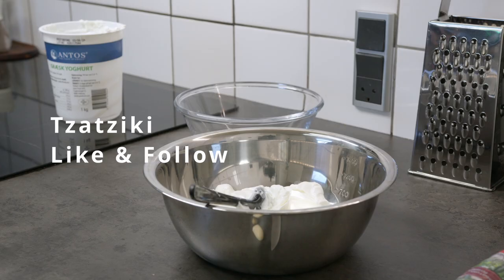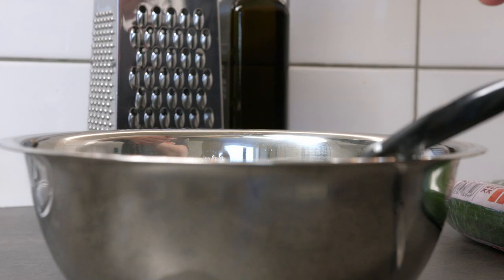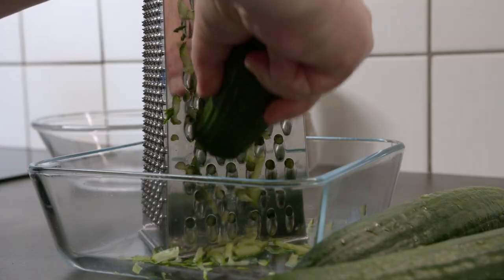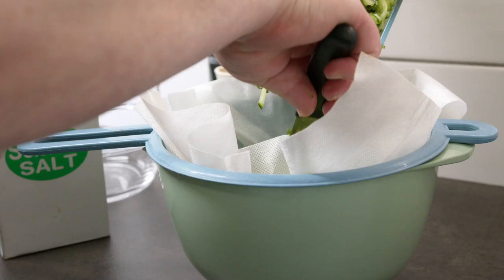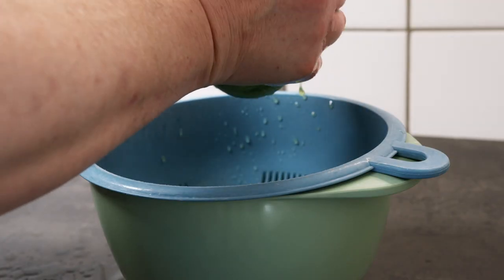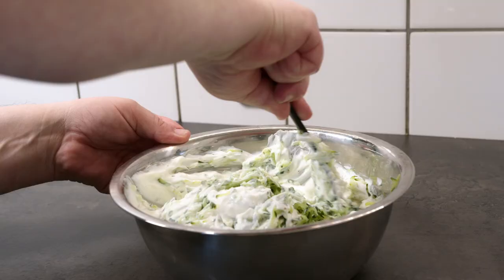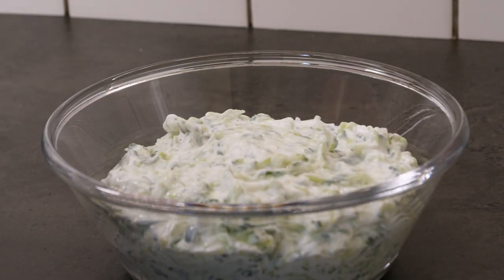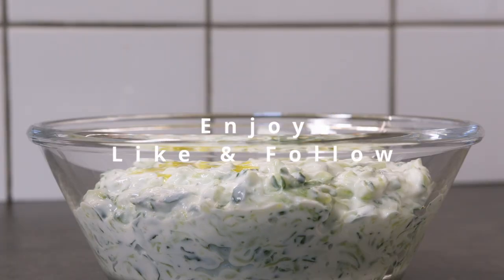Tzatziki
Tzatziki is a favorite sidedish here and it is so refreshing with loads of garlic and cucumber. Drizzled with some olive oil sets the dot on top of the flavors.

I do not have a recipe cause I taste my way through.